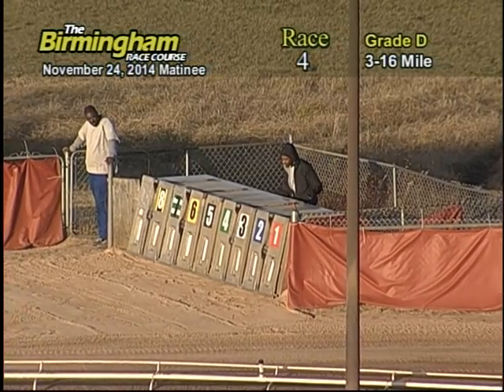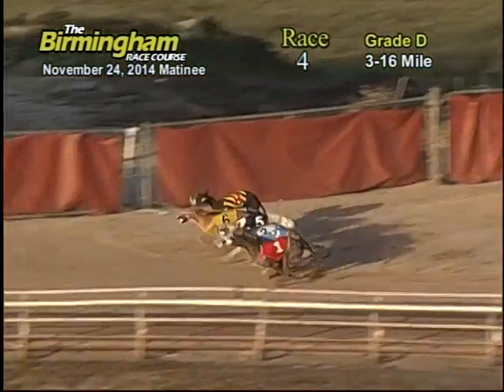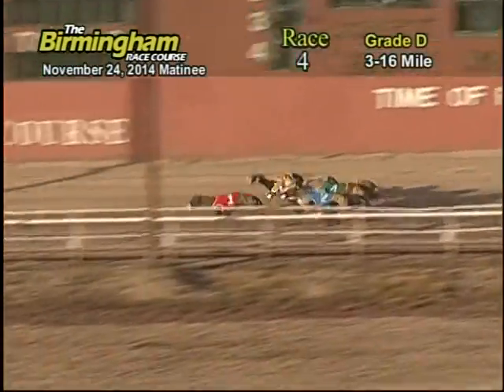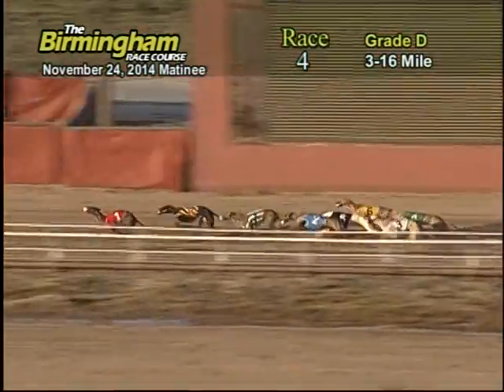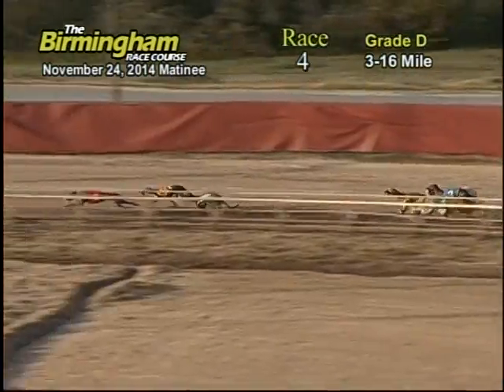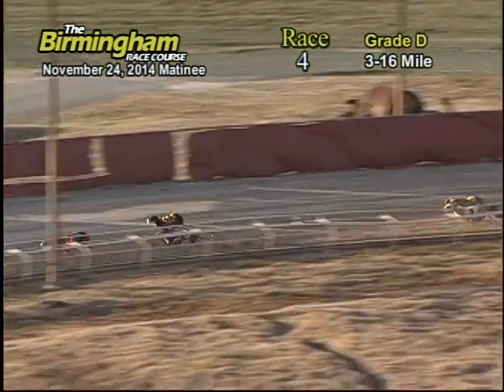11/24/14 Afternoon Race #4